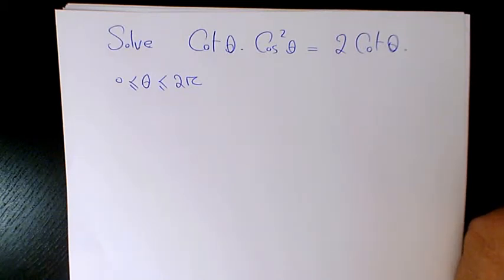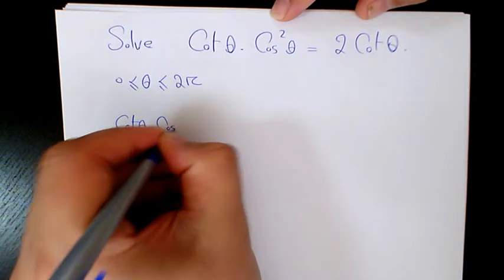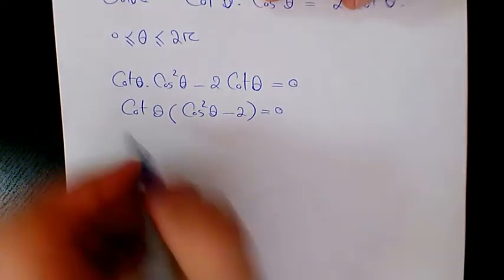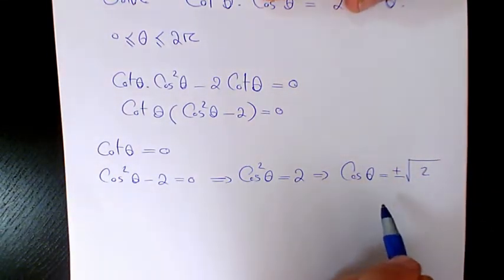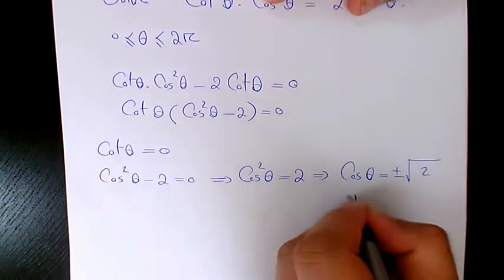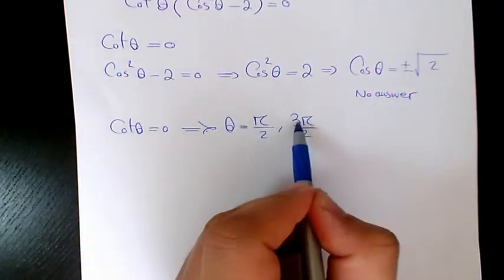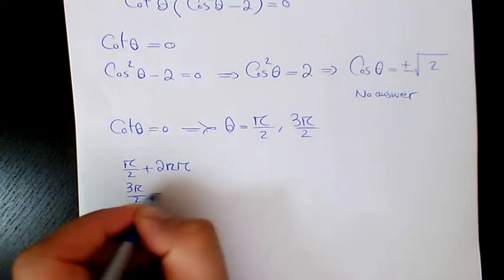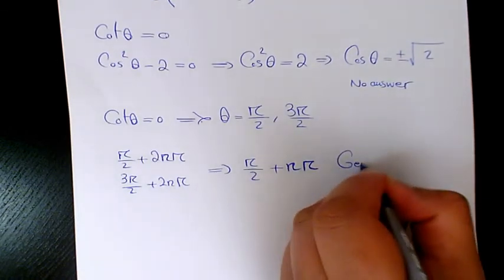cotx.cos2x=2cotx How to Solve Trigonometric Equations